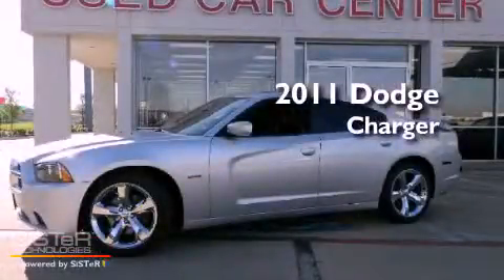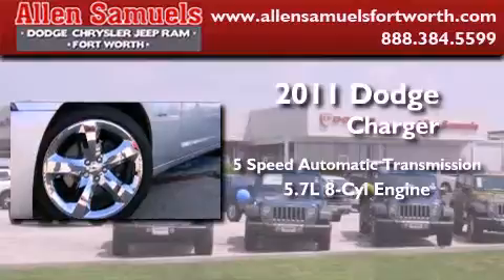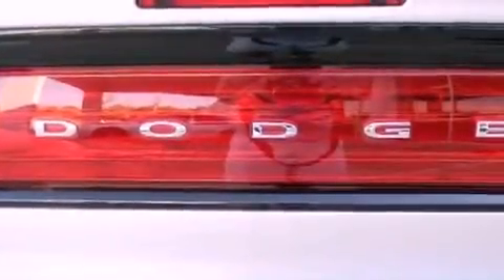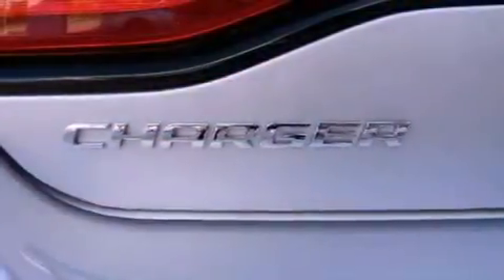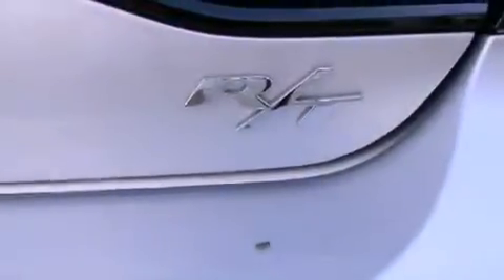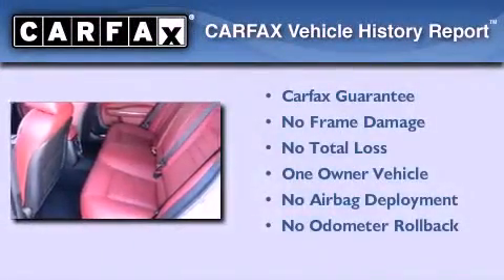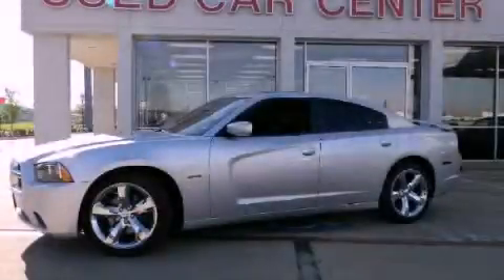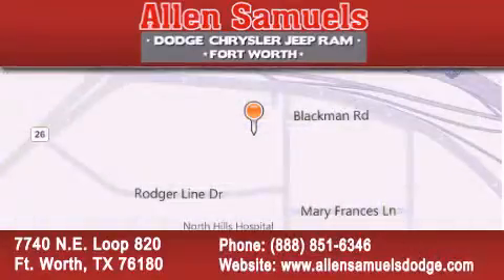2011 Dodge Charger Grapevine TX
Year : 2011
 Make : Dodge
 Model : Charger
 Engine : V8 HEMI 5.7L
 Trans . : 5-Spd Automatic
 Exterior : Silver
 Miles : 3,670
 Interior : Red
 Stock : F12J10691

 7740 N.E. Loop 820

 2011 Dodge Charger Ft. Worth TX